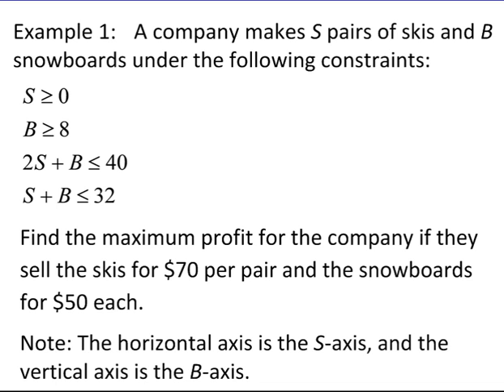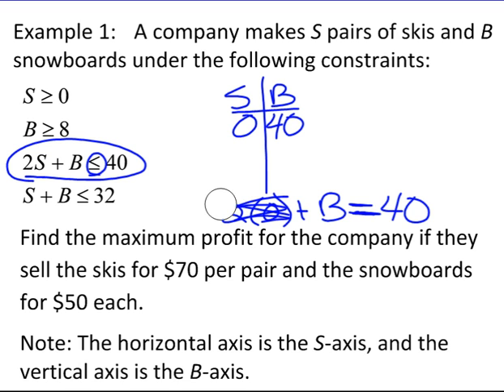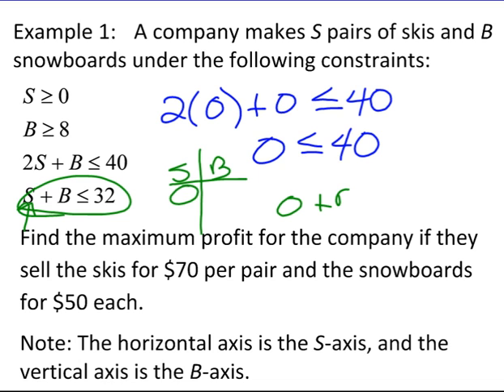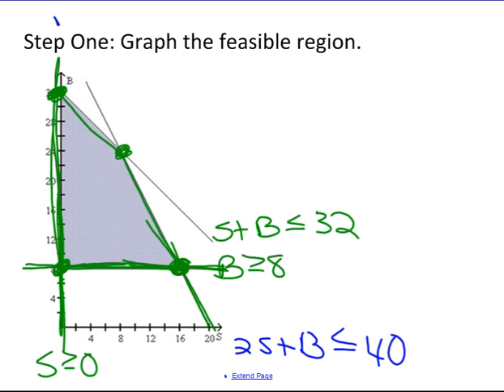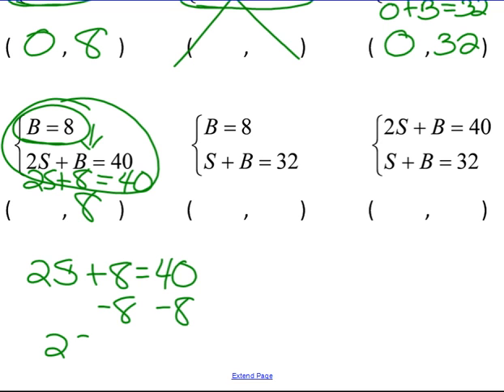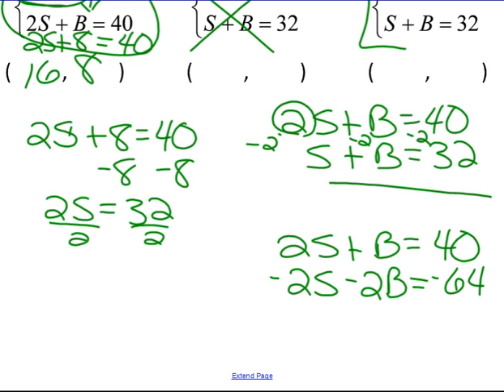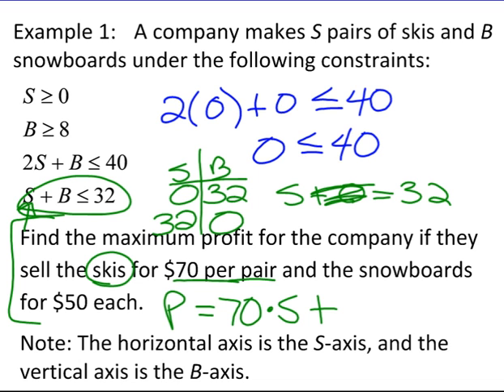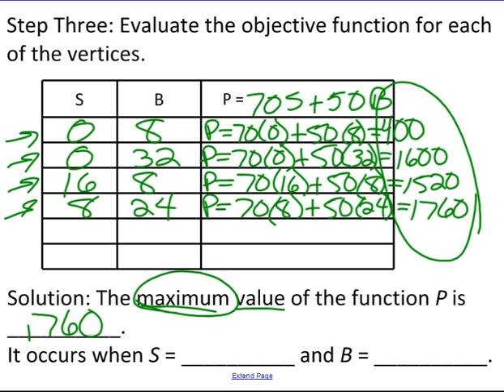Algebra II Section 3.4 Part 2 of 3